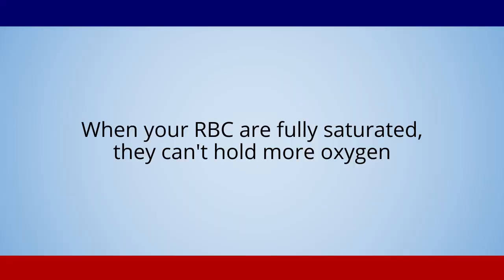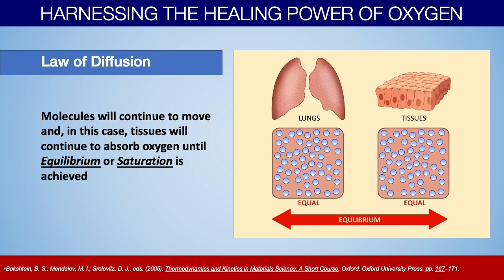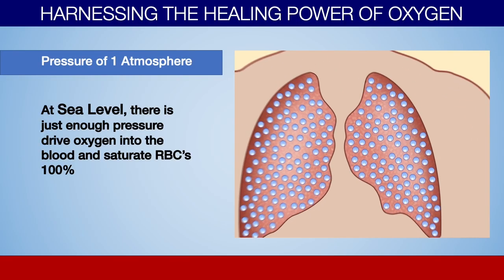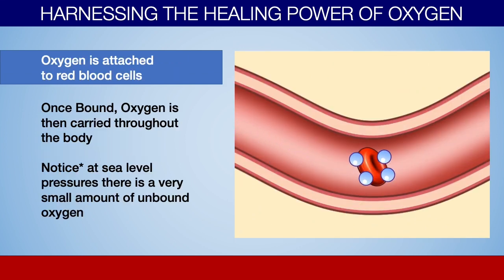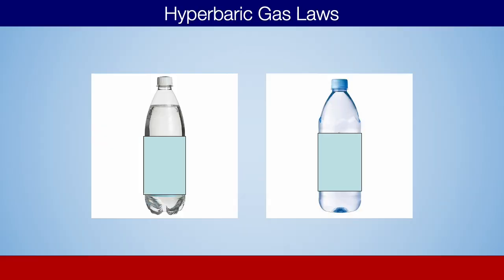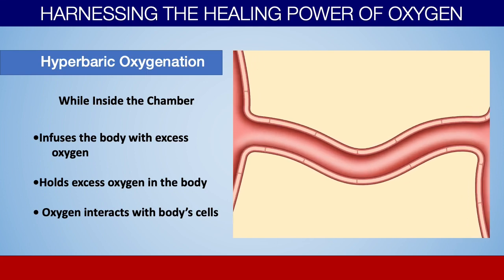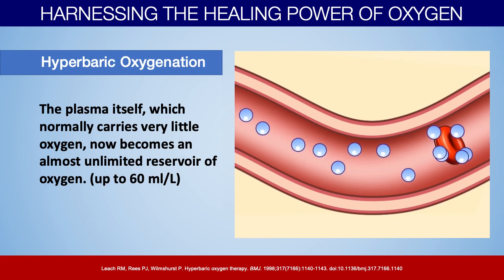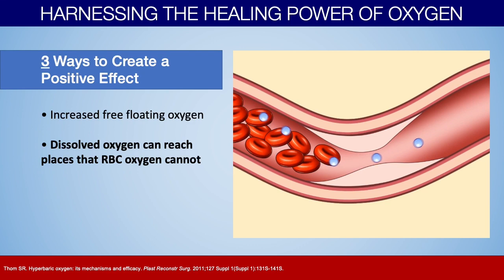Only Hyperbaric Oxygen Therapy Can Do THIS | Hyperbaric Chamber Benefits: Part 2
In this video about hyperbaric chamber benefits we're going to discuss HBOT 101 and highlight something that ONLY hyperbaric oxygen therapy can do.

Hyperbaric oxygen therapy is probably one of the most misunderstood therapies out there. So we're starting back at the beginning, and really breaking things down in a simple way so you can understand exactly how it works, why it works, and why it is able to do something that no other therapy is able to do.

Chapters:
0:00 How HBOT works
0:55 When fully saturated you can't hold more oxygen in RBC
1:05 How hyperbaric is different
1:46 Diffusion
3:04 Why it's harder to breathe at higher altitudes
4:53 Going below sea level
7:48 Boyle's Law
7:55 Henry's Law
8:09 Gas law example - water & seltzer
9:15 Hyperbaric gas laws in our body
10:53 Half the therapy occurs when you leave the chamber
11:50 How much oxygen plasma can carry
12:27 Increase in free floating oxygen
14:22 Angiogenesis
14:53 Reach tissue up to 4 times further away
16:13 Short term (single session) benefits
16:53 Long term (multiple session) benefits